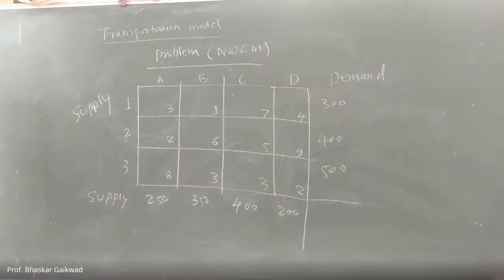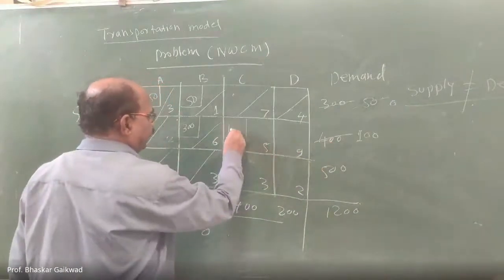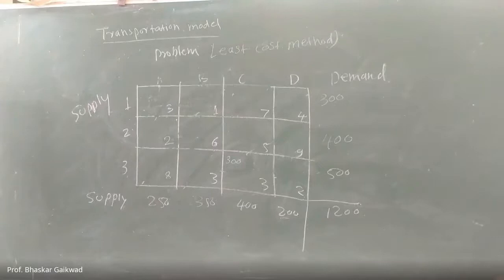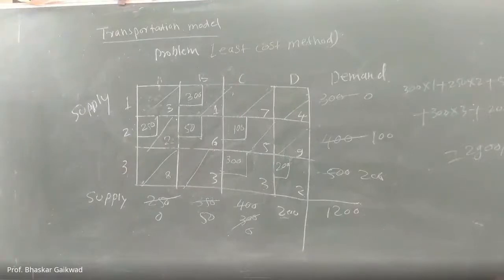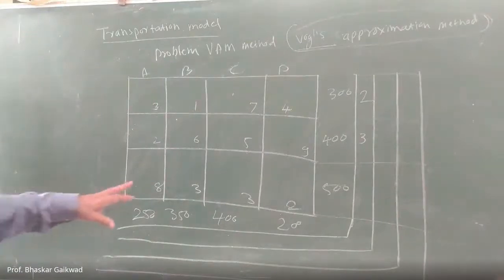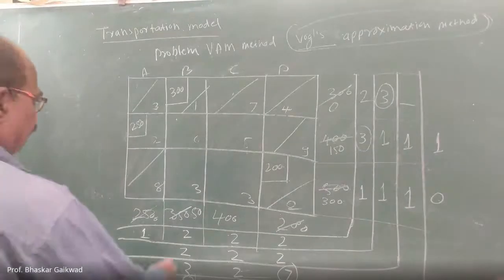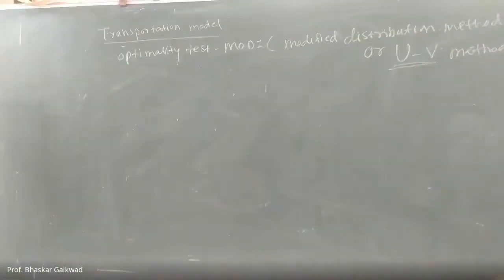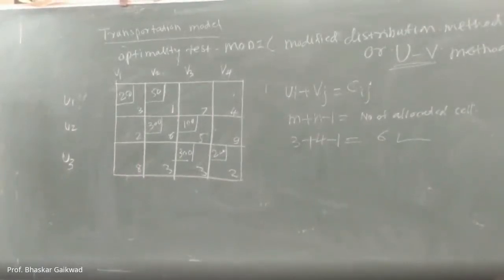Revision Chap. No.5